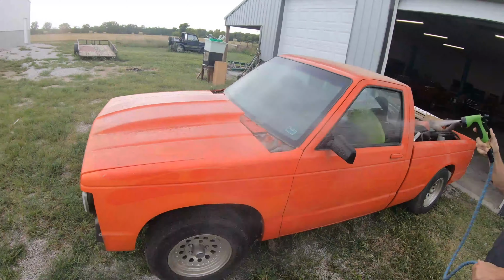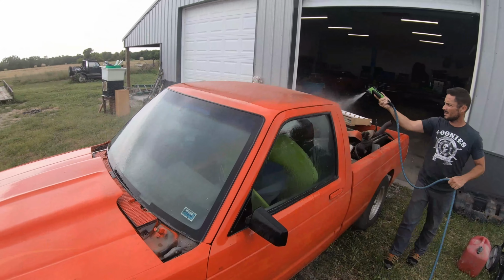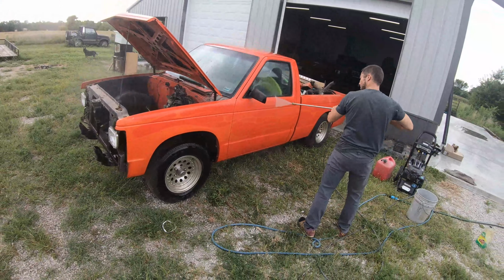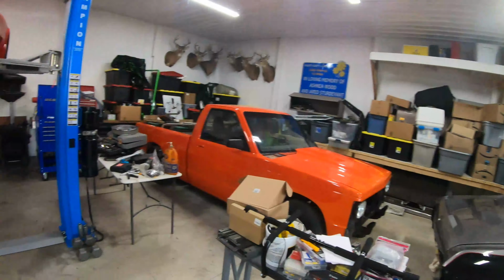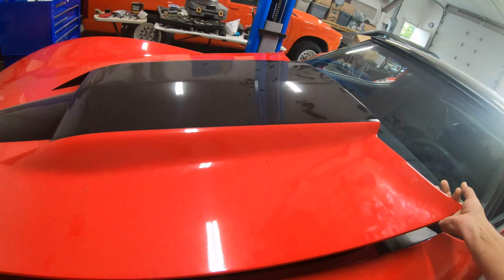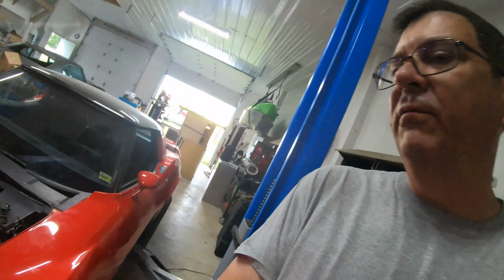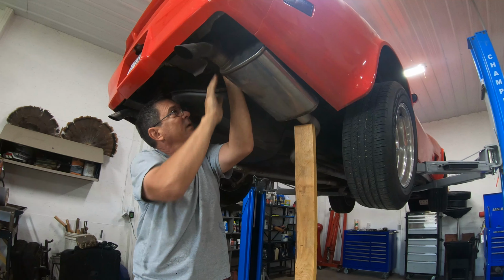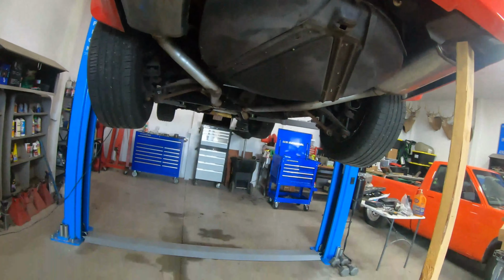Washing Orange Sonoma and Fixing the Donor Corvette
Back to Flamingo Acres to wash a little and do a couple of needed repairs on the 502 equipped Corvette before I have to leave!